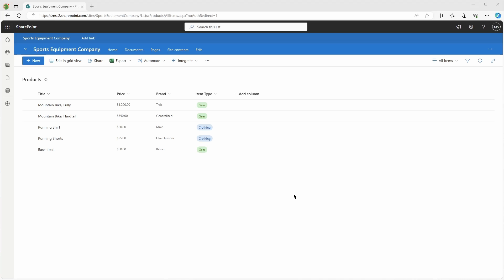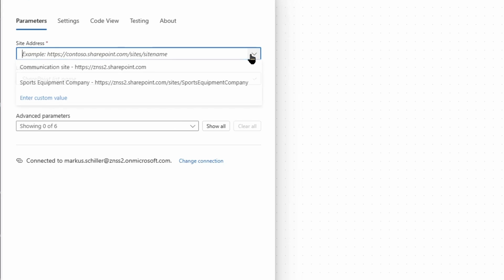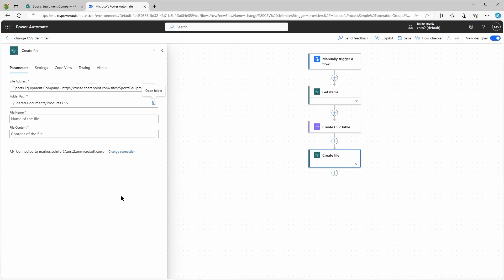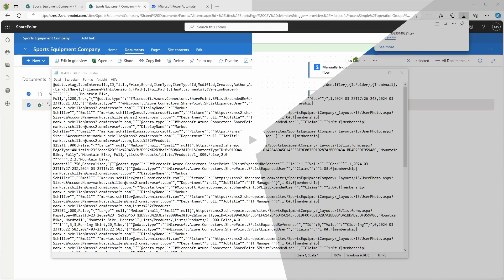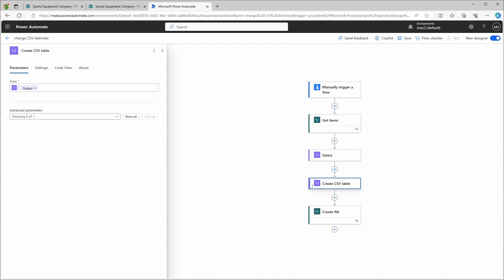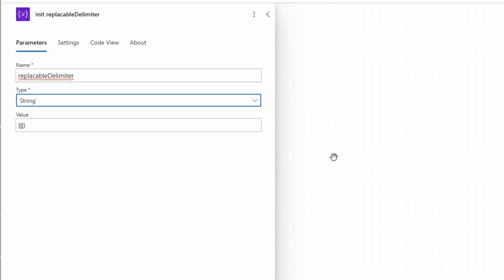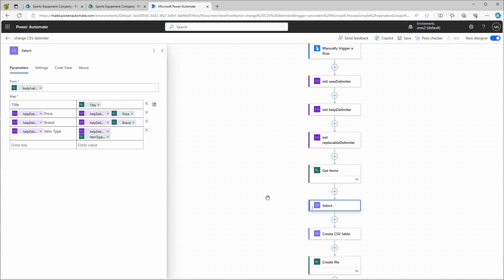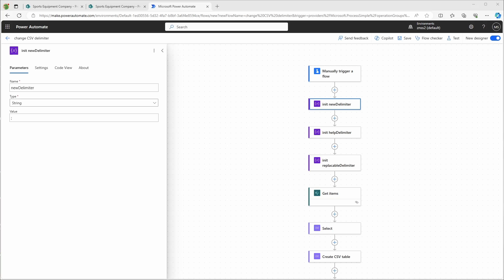PowerAutomate - Change CSV Delimiter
00:00 Intro
01:00 Create flow with simple CSV file
03:50 Test first version
04:23 Adjust flow to select only certain columns
05:51 Second test with selected columns
06:04 Adjust flow to change delimiter
06:20 Create delimiter variables
08:11 Adjust select action
09:08 Add compose action to replace delimiters
09:54 Final test

There are many reasons why you would need to change the delimiter of your CSV-file. It can be a bit tricky to do it within PowerAutomate. I found a solution to this and made some adjustments, which I want to show you in my video. Here is the link to the original post:

Microsoft, please adjust your "Create CSV table" action, so users can select their preferred delimiter.

Functions used in this flow:

formatDateTime(utcNow(),'yyyyMMddHHmmss')

replace(body('Create_CSV_table'),variables('replacableDelimiter'),variables('newDelimiter'))